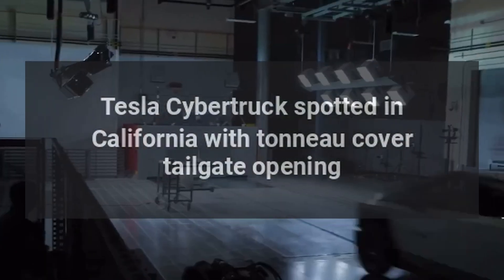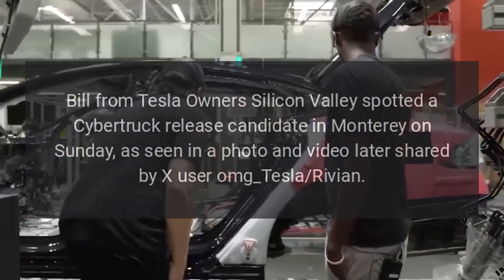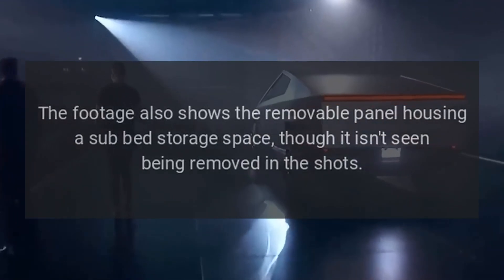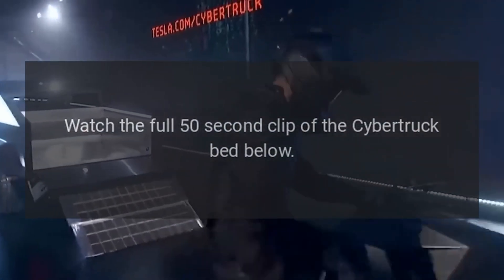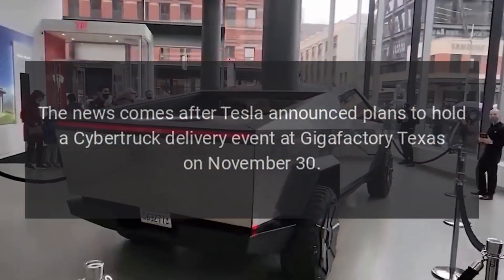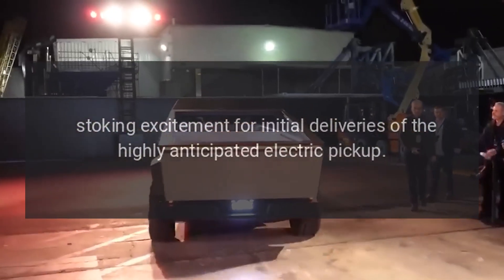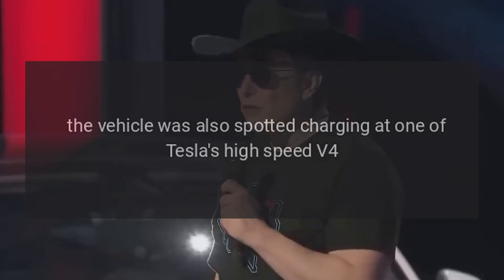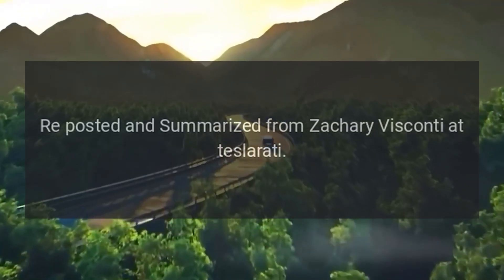Tesla Cybertruck spotted in California with tonneau cover tailgate opening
Several Tesla Cybertrucks have been spotted over the past few months, but new footage from a sighting in California over the weekend offers unique close-up looks at the electric pickup&rsquo;s bed, tailgate and tonneau cover.